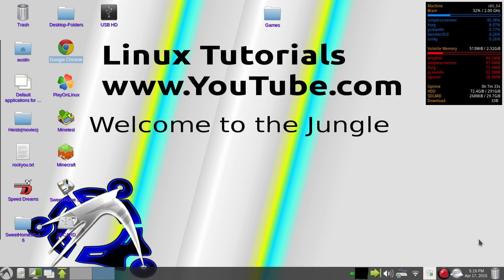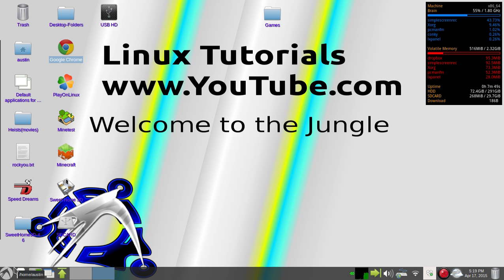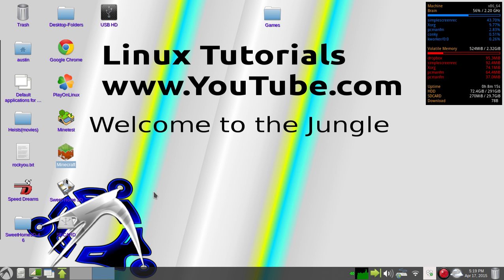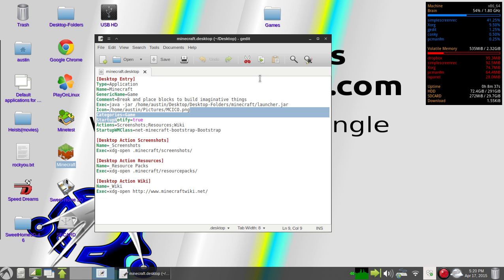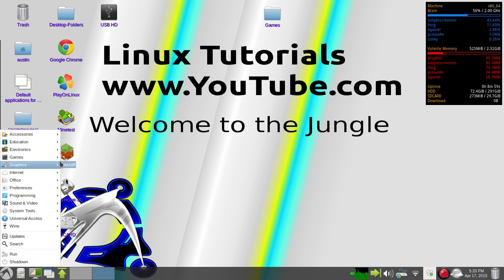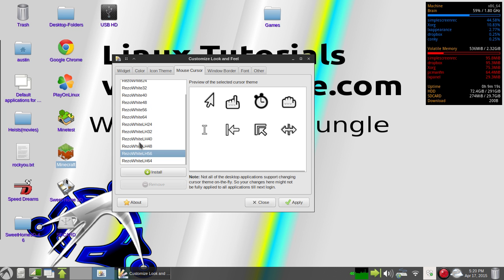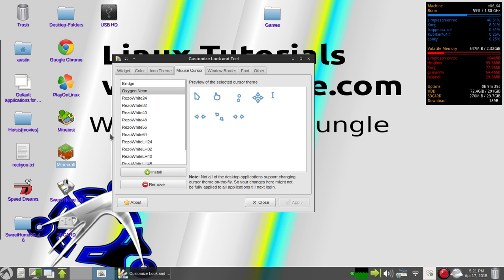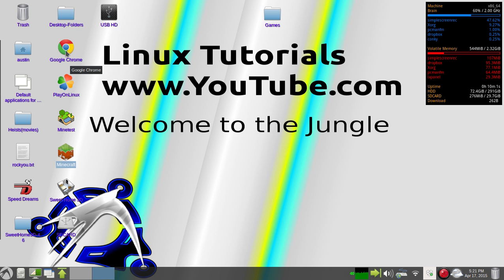How To: Change The Icons and Mouse Cursor On LXLE/Ubuntu/Lubuntu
In this tutorial I show you how to simply change the mouse cursor and icons in LXLE/Ubuntu/Lubuntu.

Mouse Cursor Downloads can be found here along with tons of other stuff